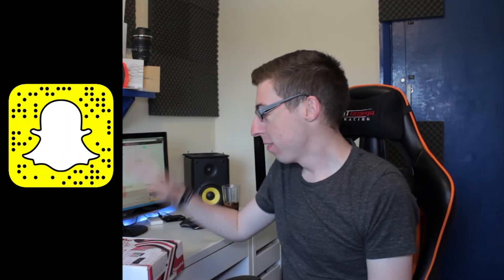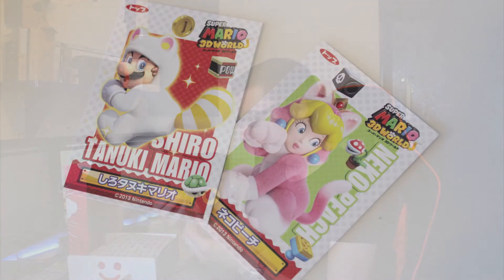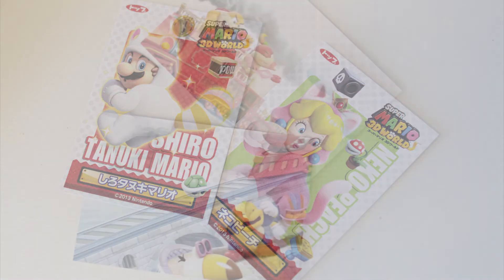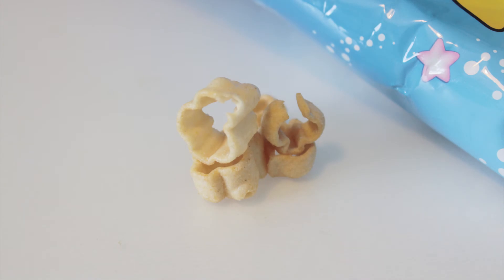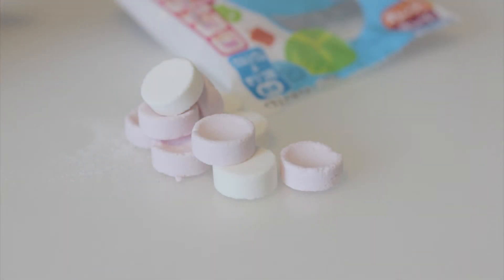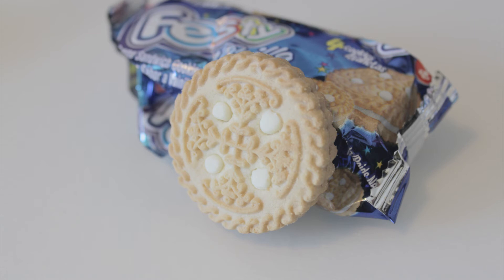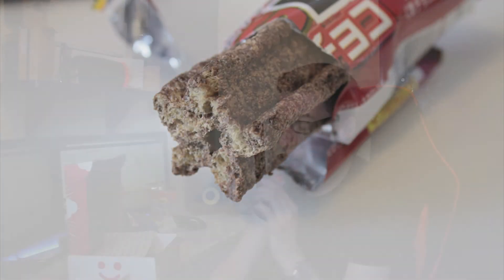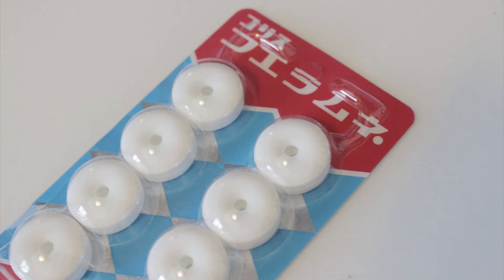Munchpak Unboxing! Monthly Snack Subscription Service!